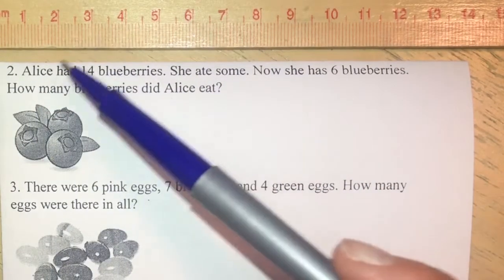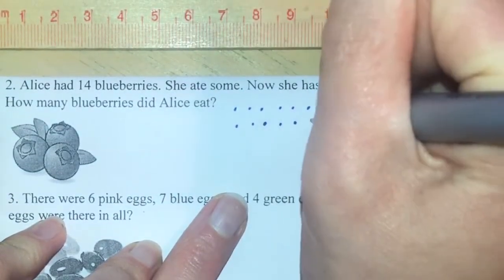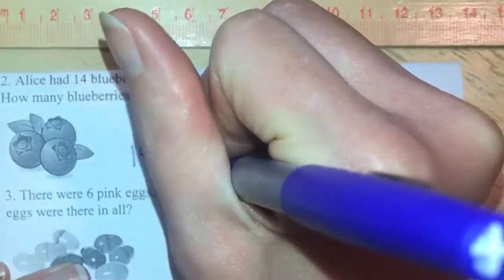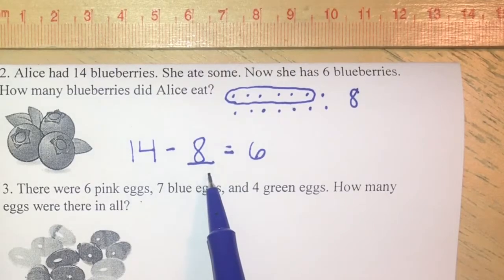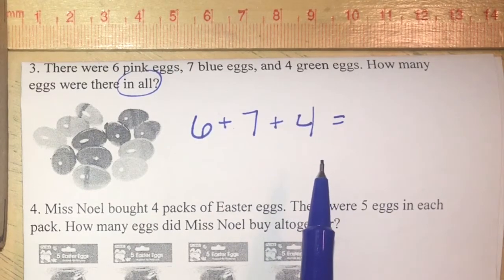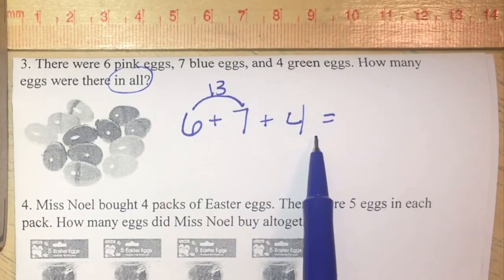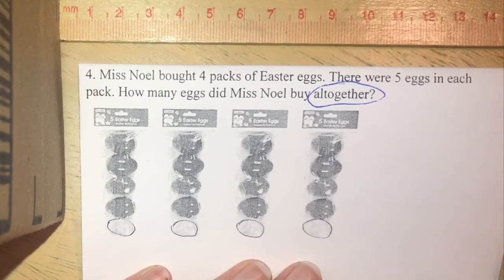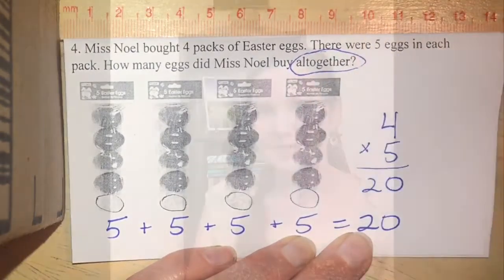Hoppy and Alice’s Easter! Word Problems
Solve word problems from the latest Hoppy and Alice Adventure!